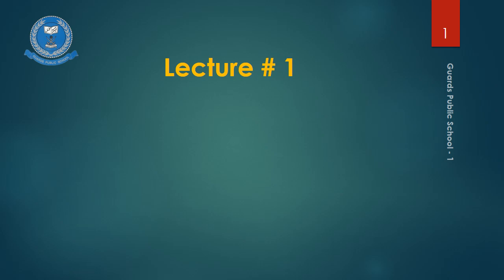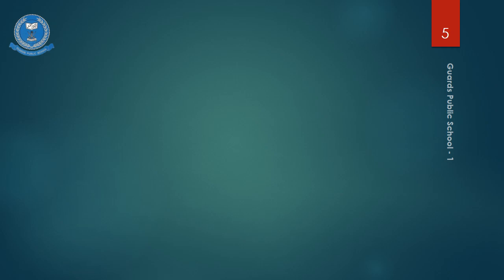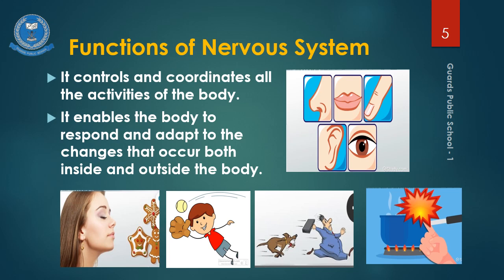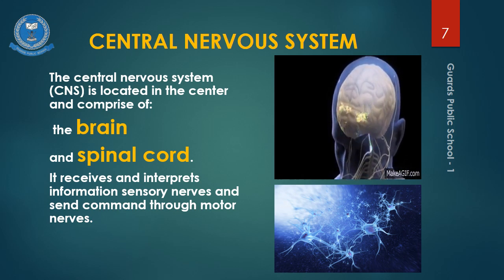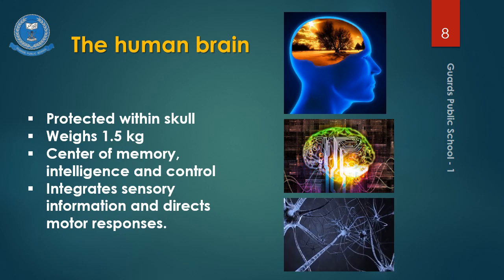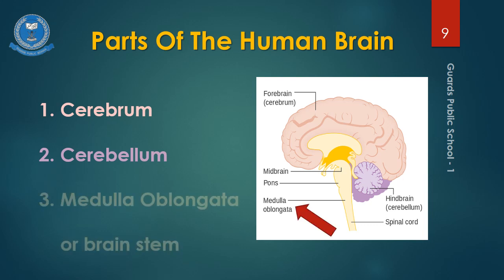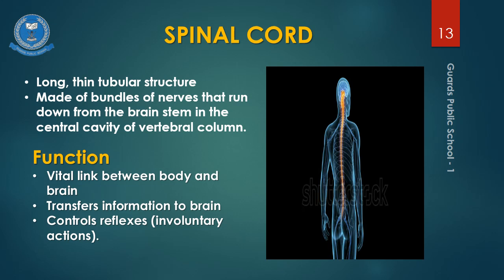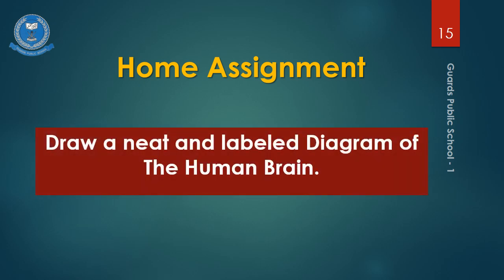Lecture # 1 - Science - 8